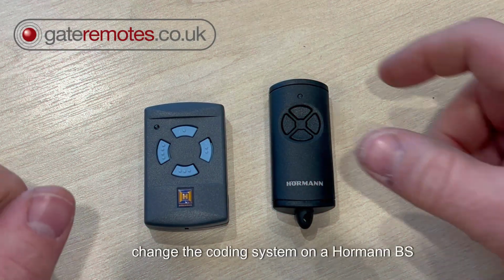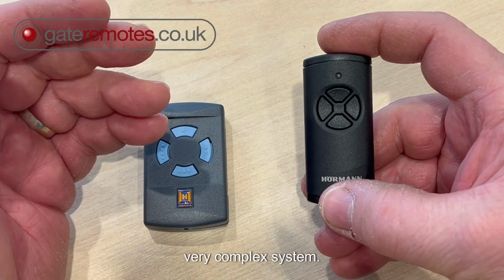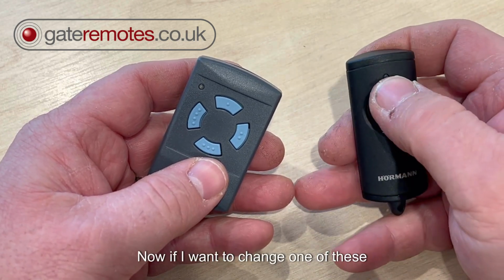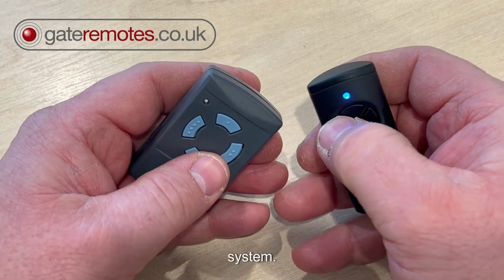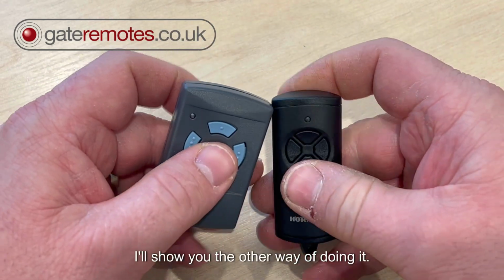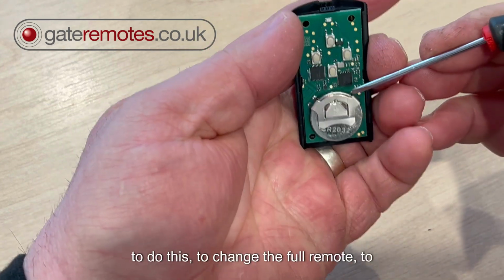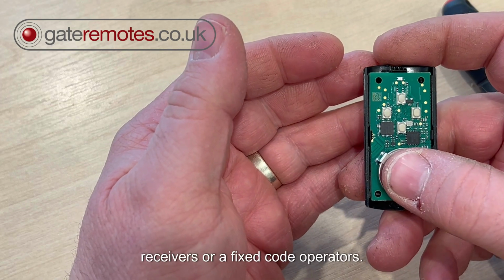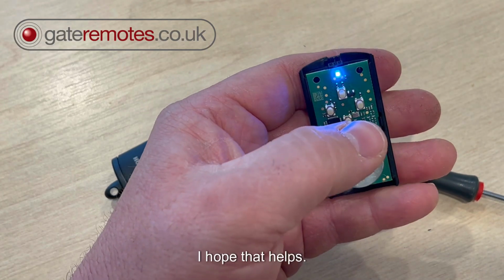How to change the Hormann HSE4 BS garage door remote to operate on teh red LED Fixed code system.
A step by step guide to changing the Hormann HSE4 BS garage door remote control to work on the red LED Fixed code system rather than on Hormans Bi Secure blue LED system.

You can find our full range of Hormann remotes on our